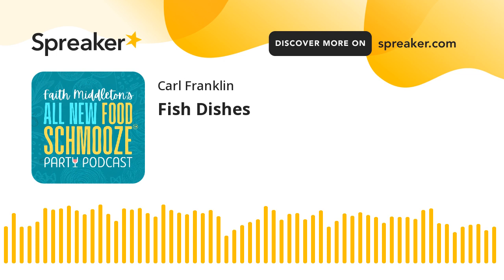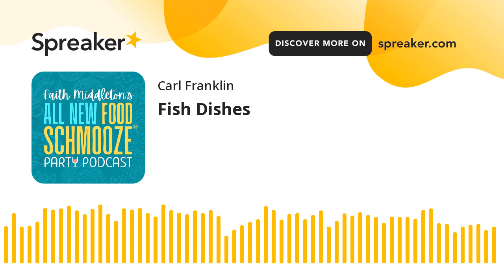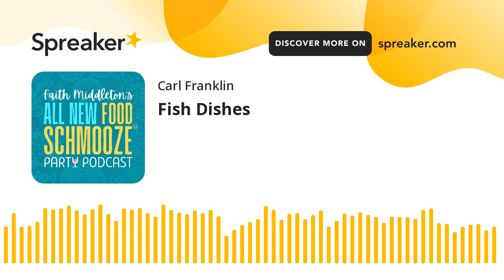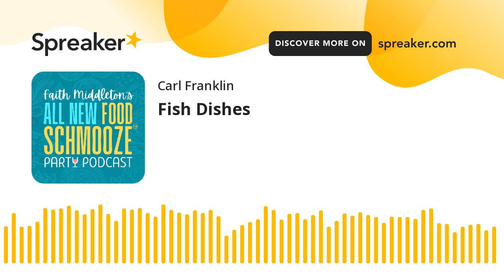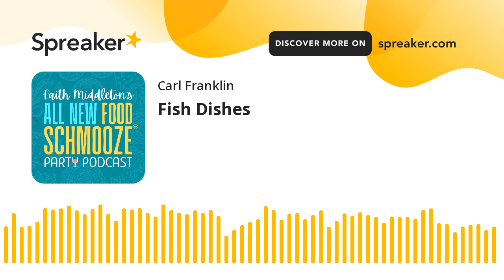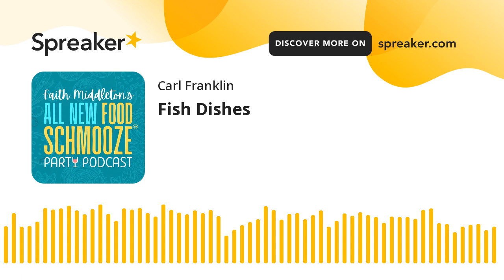Fish Dishes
Faith and the gang share a few special fish dishes. The gang also reflects on their first-ever dinner party (with Carl), Pastramifest 2023!